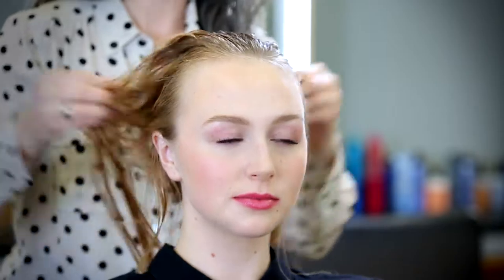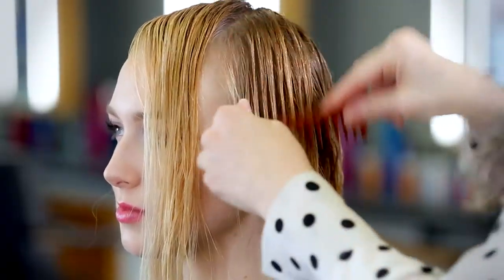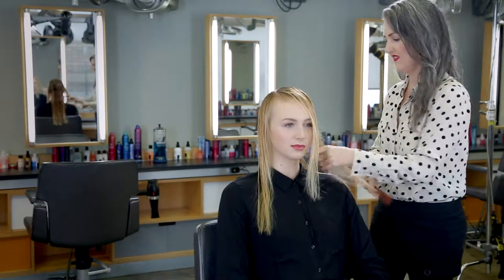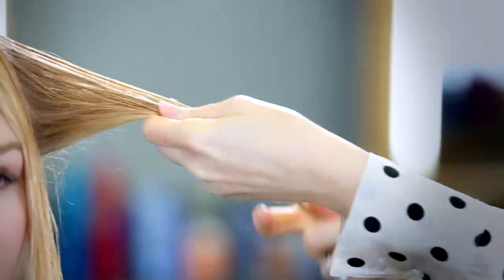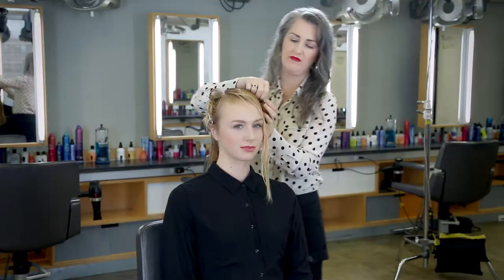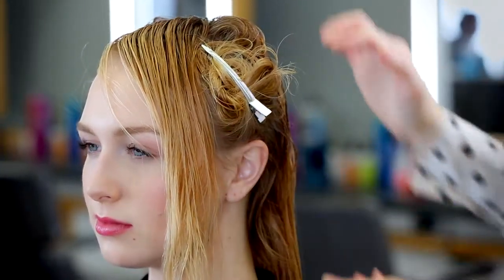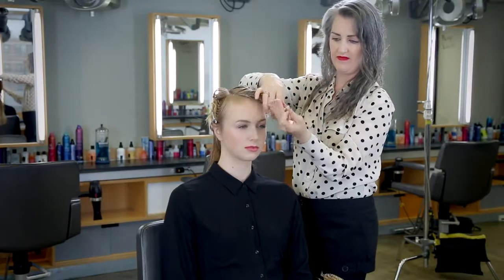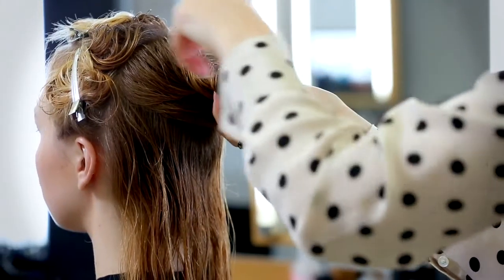Skipping Rope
How to have artfully mussed hair using Bumble & Bumble